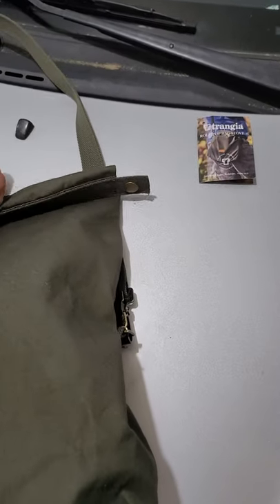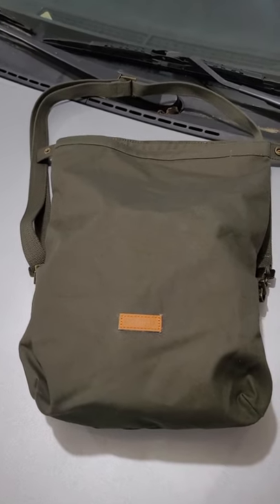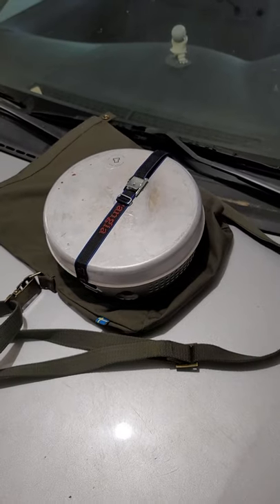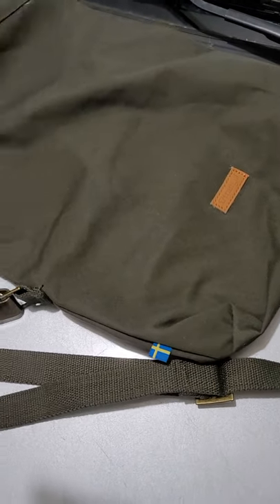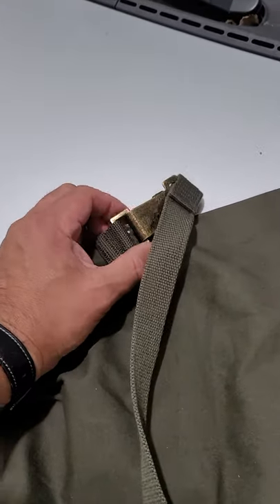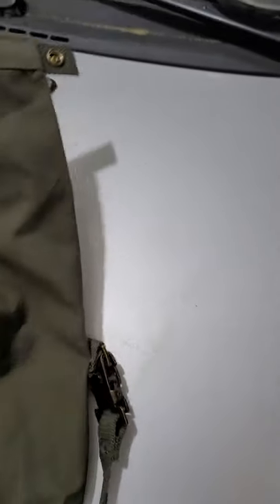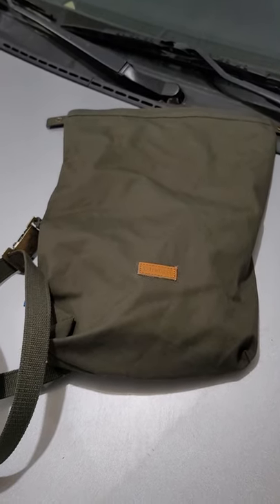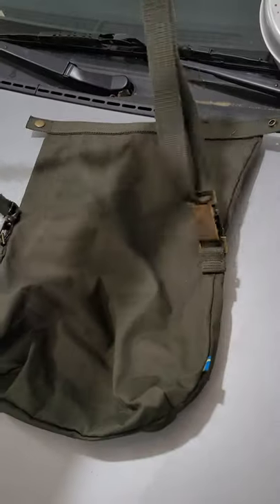Roll Top Bag Trangia Stove 25, Olive Drab Shoulder Bag, Carrier.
I bought this on eBay.  I have owned this stove for about 2 years.  I have looked for different ways to protect and carry it, but haven't found something that fits it with enough space or too much space.  It was shipped from the U.S., so I bought it.  The cost to me was $40.99.  That my sound expensive, but replacing the stove is more.  I also like the OD color, since it blends with most of my gear and yet it doesn't look overtly Military.  Nothing wrong with the military, but in the area that I live and operate in, camouflage isn't well received.  This will mainly live inside a backpack, so it doesn't really need to be any color.

This bag seems well constructed and I believe that it will last more than my lifetime.

Comments, questions?  Post and I will respond.